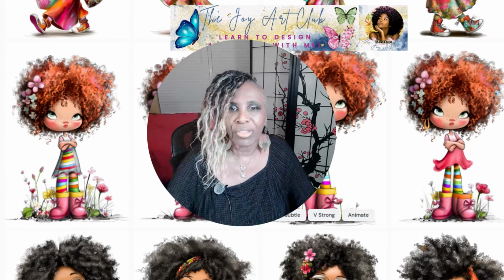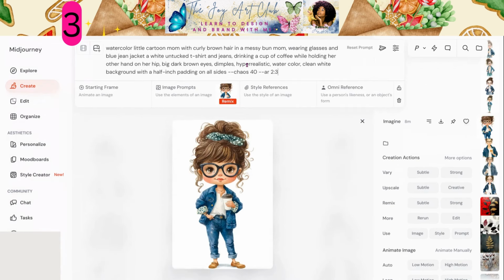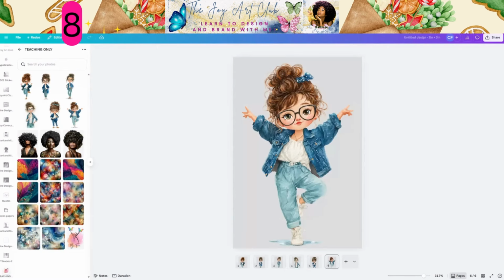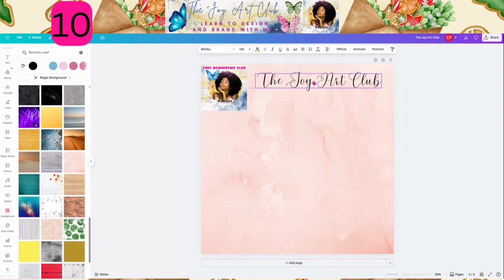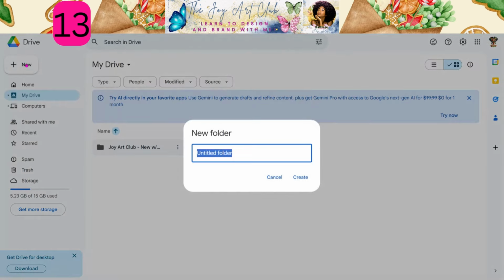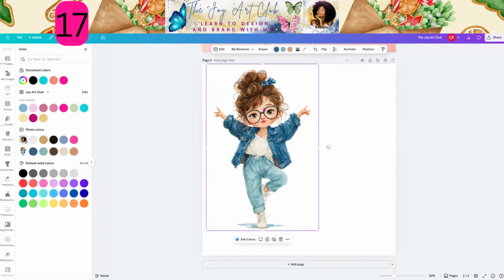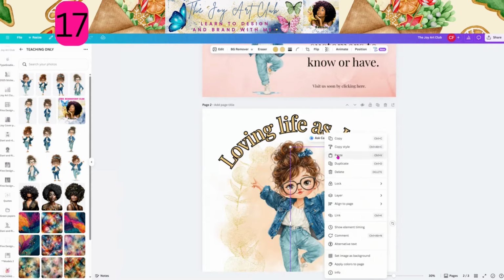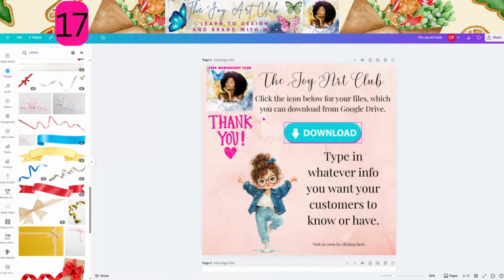Canva Tutorial - Turn AI Art Into $$$ — Sell Clipart Bundles with Midjourney + Canva!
🎨✨ Learn How to Make Quirky Clipart Bundles with Midjourney + Canva! ✨🎨

Hey My Creators! In today’s video, I’m showing you exactly how to make fun, quirky clipart bundles using Midjourney — and then how to edit, organize, and package everything beautifully inside Canva so your designs are ready to sell on Etsy.

If you’ve been wanting to create unique digital products, add cute bundles to your Etsy shop, or start selling downloadable clipart for passive income, this step-by-step tutorial will walk you through everything.

💡 What You’ll Learn:

How to generate quirky clipart in Midjourney

How to polish, resize, and style your images

How to bundle and package your clipart in Canva

Tips to make your products stand out on Etsy

How to turn your designs into a real digital income stream

💬 Join our creative community & get extras:
Facebook Group: Joy Art Club Creators

Are you ready, My Creators? Let’s go! 🎨💖